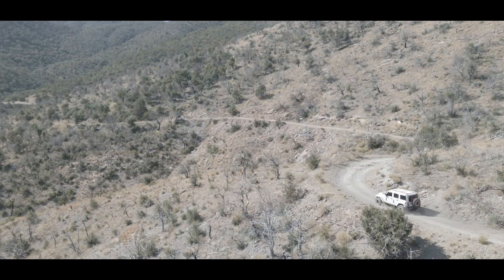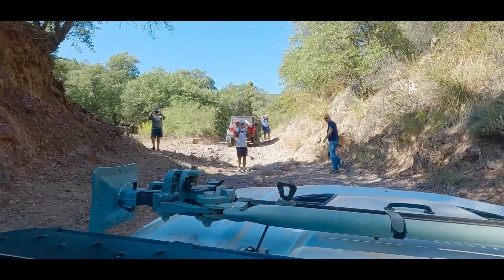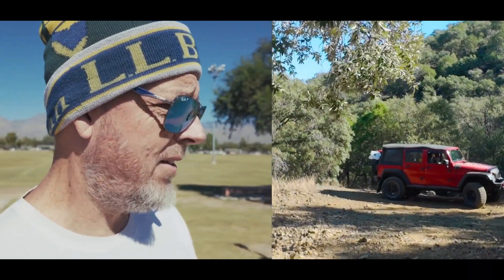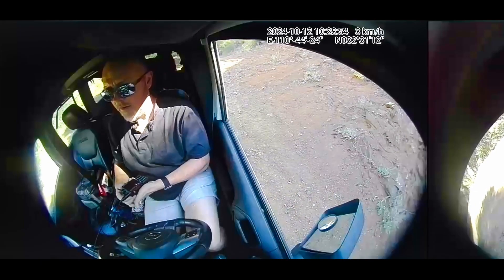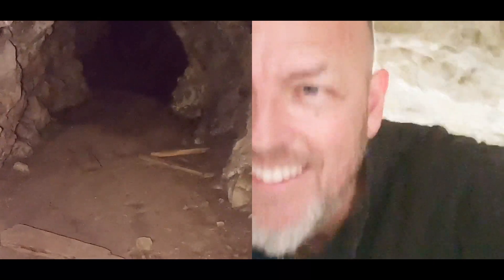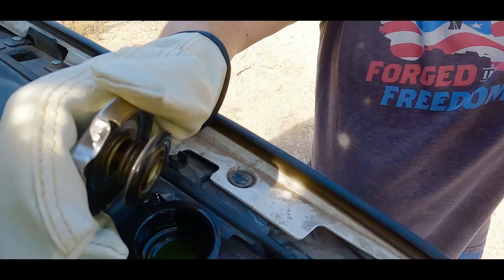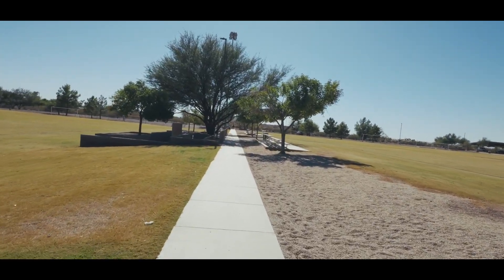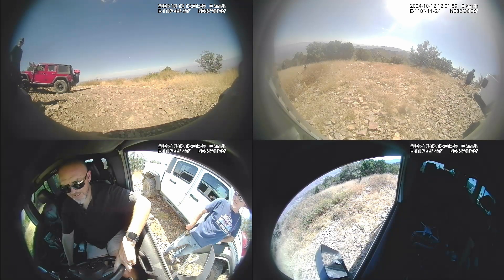This Jeep trail was painful, then I crawled into a cave.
Rolling up Rice Peak, AZ in my Jeep... things got a little hot. Yeah, my jeep overheated, we made it to the top, then splunked a cave and had a good time. Another trail adventure, but with drama. Watch me deal with it and make funny faces.

Overlanding trail adventures in my Jeep JK Wrangler Unlimited Rubicon 10th Anniversary edition is the fuel burning therapy session I need.

00:00 Intro
03:53 Rice Peak
04:28 Cave
07:06 bloopers and outtakes

Original music by: @randymelder